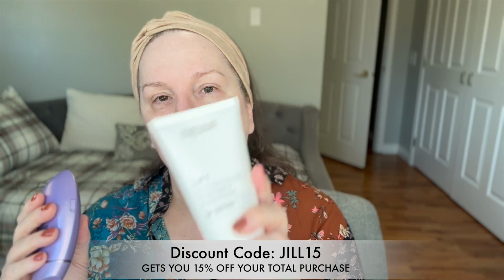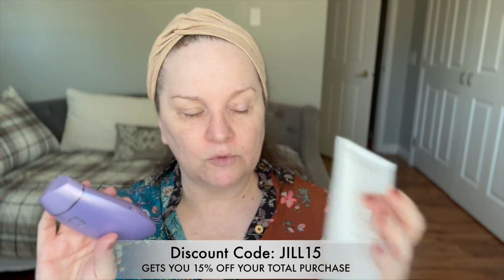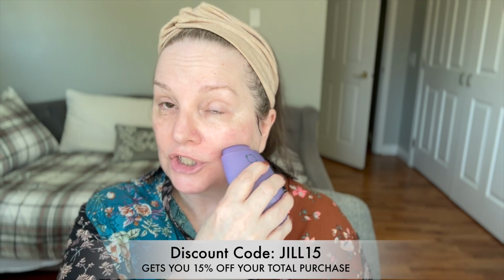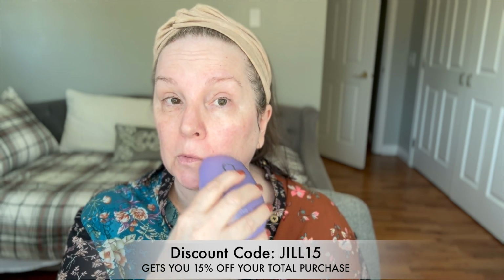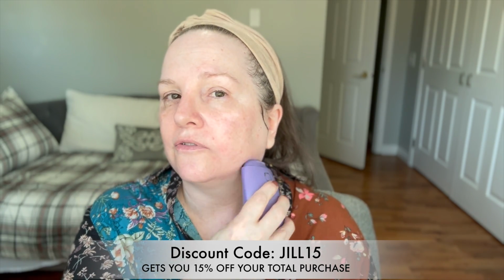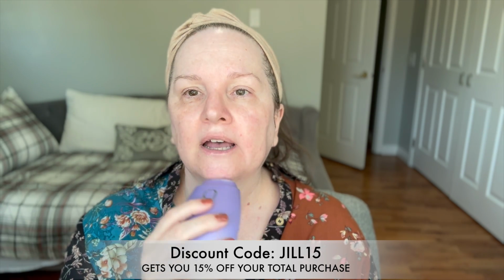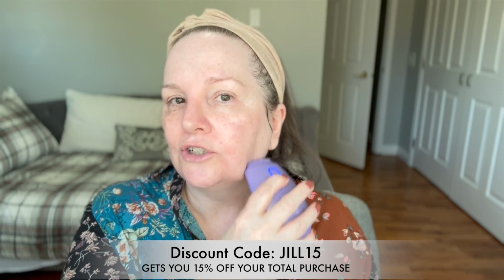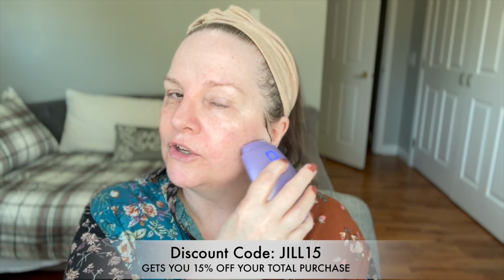PART 1 SUPPORTING MY AGING SKIN ❤️ HOW I TONE & TIGHTEN MY SKIN AT HOME USING THIS SKINCARE DEVICE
This is part 1 in my skin care series that is all about how I support my aging skin. We start with an at home skincare device that I have been using, and it definitely earns a place in my skincare ritual and routine.

SOFT Facial Cloths I use and LOVE for makeup removal

Yes, I get a very small percentage of sales purchased. Please know that prices are not inflated because of that! ;)

✔ Let's PRACTICE THESE every day!
❤️ I am in touch with my body
❤️ I am committed to personal improvement and a healthier life
❤️ I strive to live pain free every day
❤️ I desire reconnection with family, friends and nature
❤️ I seek to enjoy a more fulfilling life
❤️ I am not defined by age—I’m defined by how I choose to live and embrace life